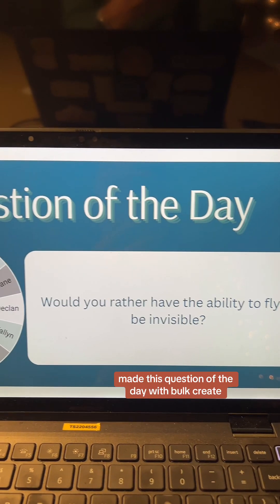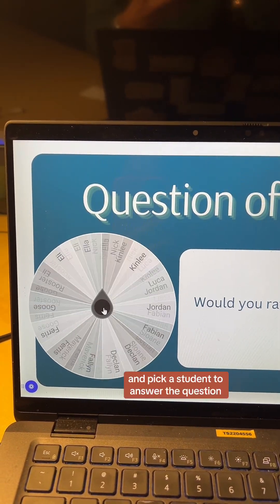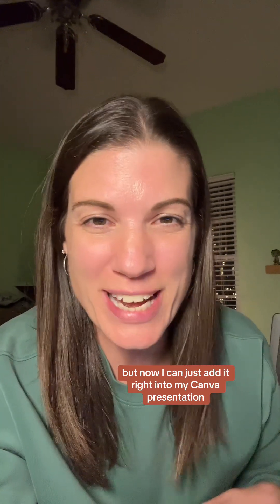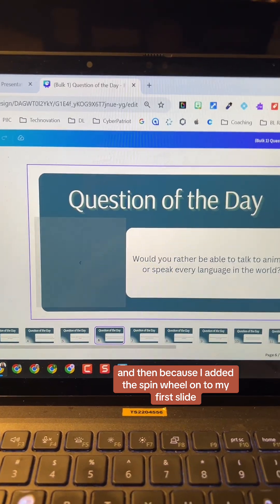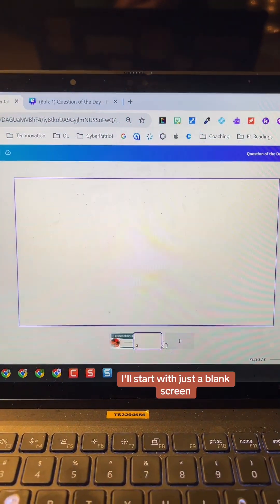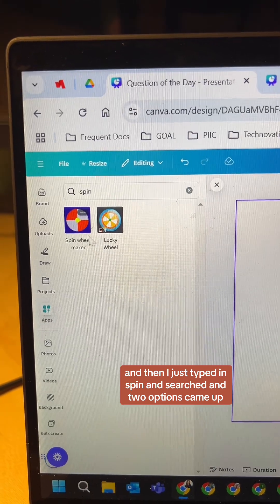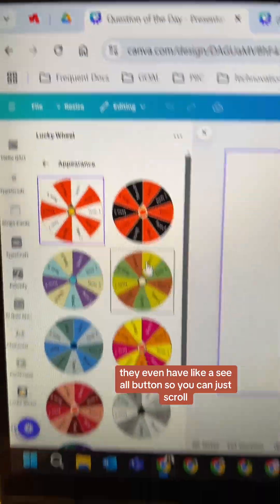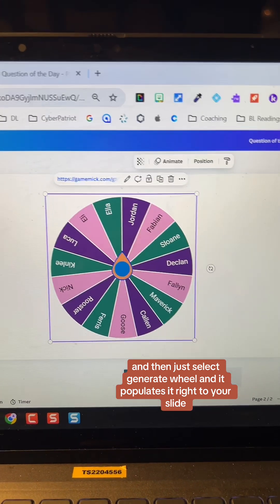Add a Spinner Wheel in Canva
Major app smash in Canva🔥🔥 I combined magic write, bulk create, & lucky wheel. 🤯🤯 watch the video to learn how to add the spinner wheel right in Canva.